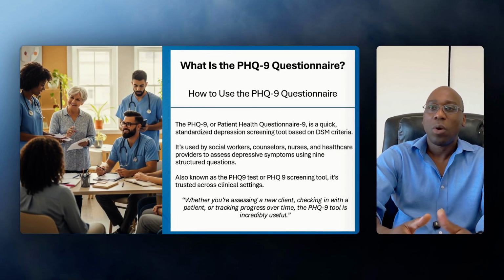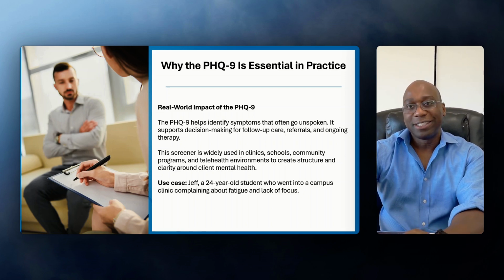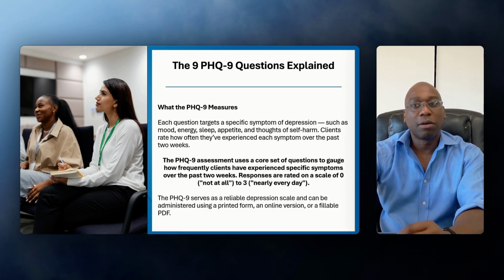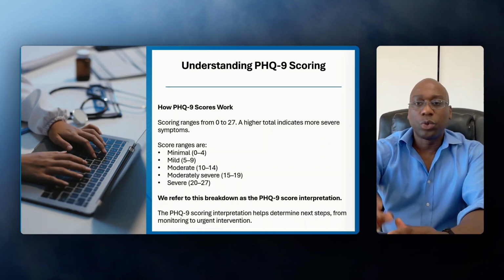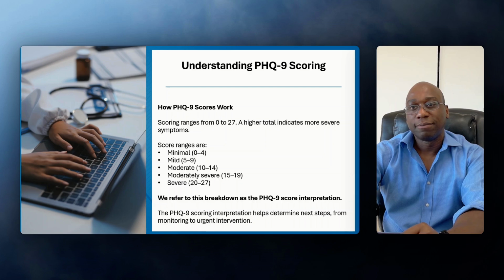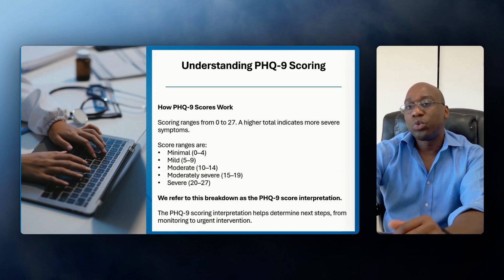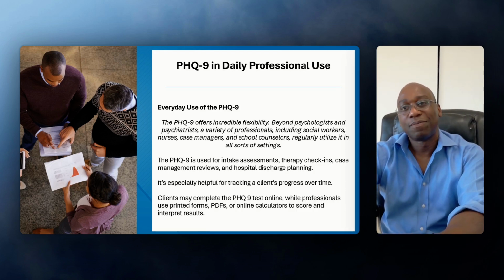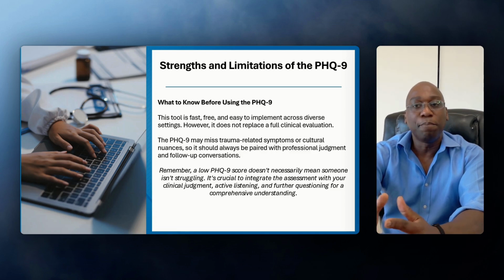Using the PHQ 9 to Assess Depression - Best PHQ-9 Scoring, Questions, Template to Use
How To Use the PHQ-9 Questionnaire (PHQ 9 Assessment Guide): In this video, I’m going to show you step-by-step how to use the PHQ-9 questionnaire — also known as the PHQ 9 — to assess and interpret depression symptoms using one of the most trusted mental health screening tools available today.

You’ll learn:
✅ What the PHQ-9 is and how to use it in real-life practice
✅ How to administer the PHQ9 test and score it using the PHQ 9 scoring scale
✅ How to interpret the PHQ-9 score and understand its meaning
✅ Where to download the PHQ 9 form, PHQ 9 assessment PDF, and use the PHQ 9 calculator
✅ Whether you’re a mental health professional, social worker, nurse, or student, this video will walk you through everything you need to know about the PHQ-9 screening tool — including how to apply the PHQ 9 score interpretation to guide treatment and support planning.

This video also answers questions like:
✅ What is a PHQ-9 score?
✅ What does the PHQ 9 score mean?
✅ What is a normal PHQ 9 score?
✅ What’s the difference between PHQ2 and PHQ9?

We’ll break down the full set of PHQ 9 questions, explain how to conduct a PHQ 9 screening, and show you how to use the PHQ9 scale in all types of settings — from clinics and hospitals to schools and remote sessions.

This video is perfect for anyone searching for:

➤ PHQ 9 test online
➤ PHQ 9 screener
➤ PHQ-9 assessment
➤ PHQ 9 scale scoring
➤ PHQ 9 depression scale
➤ PHQ 9 scores interpretation
➤ PHQ 9 screening tool
➤ PHQ 9 depression scoring
➤ PHQ 9 score meaning

📌Whether you're using the PHQ 9 online, on paper, or through an EHR, this tool can help change lives. It starts with 9 simple questions — and leads to better care, faster.